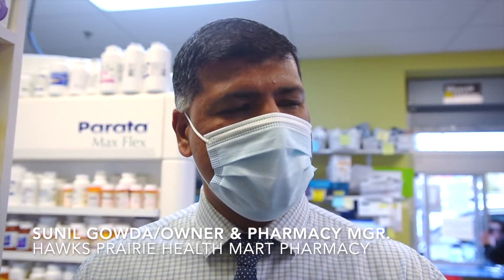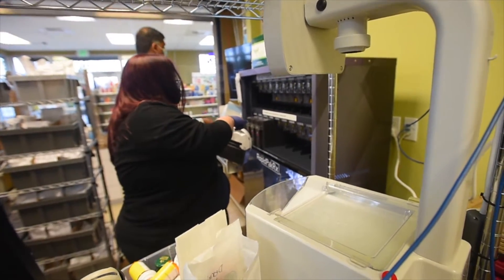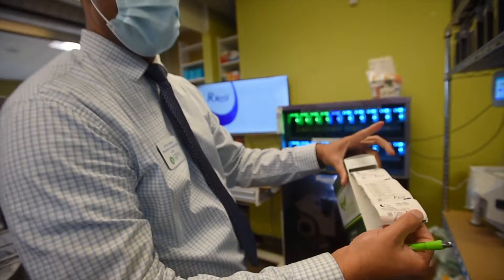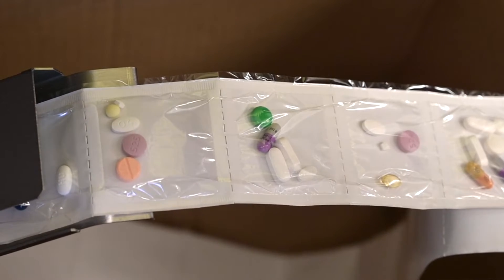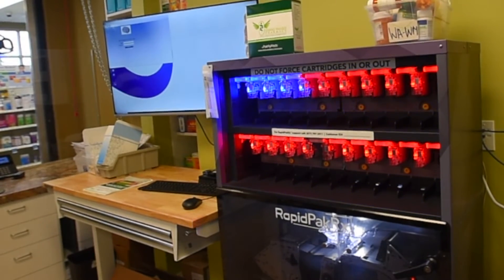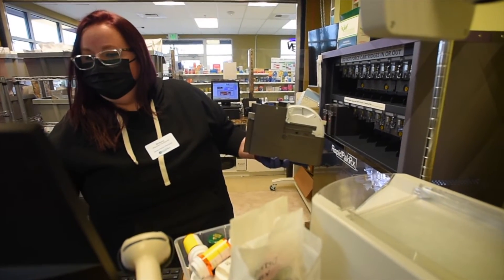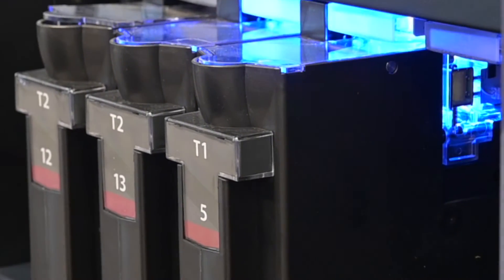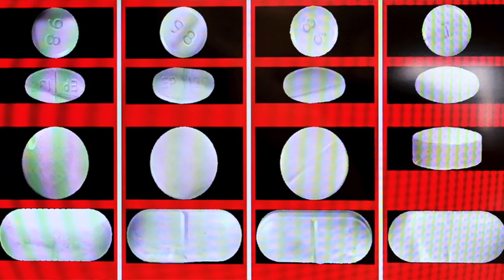Automated robotic medication packaging system is just the prescription for all ages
Hawk's Prairie Health Mart Pharmacy owner and pharmacy manager Sunil Gowda along pharmacy technician Brittany Webb fill out a multiple prescription order for a patient using the RapidPakRX medication packaging system.